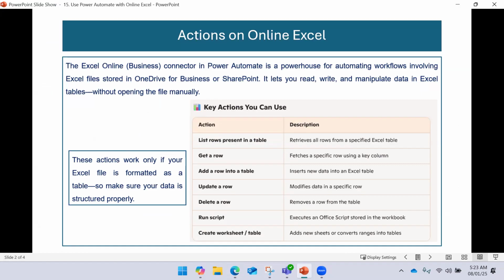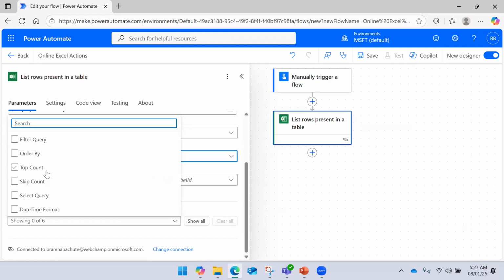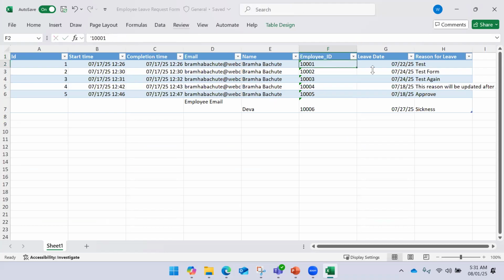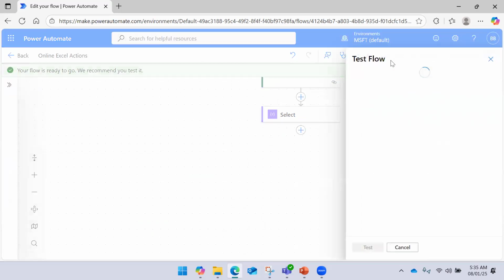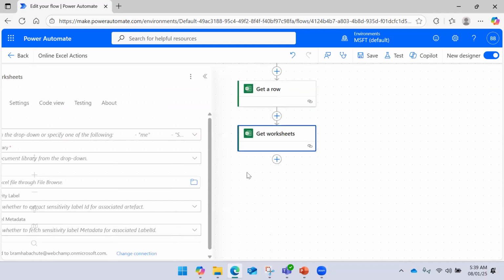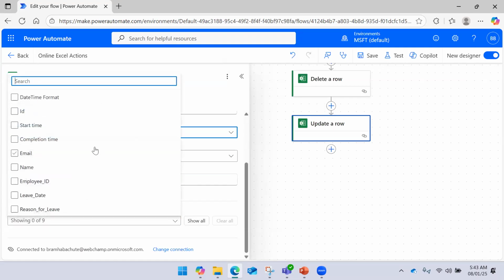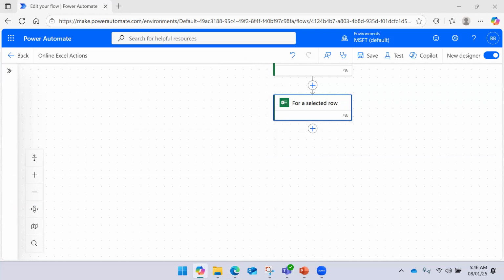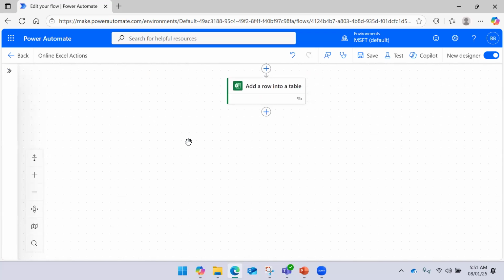Power Automate 16: Use Excel Online Connector in Power Automate | Excel on OneDrive or SharePoint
How to Use Excel Online Connector in Power Automate | Excel on OneDrive or SharePoint

Learn how to use the Excel Online (Business) connector in Power Automate to automate tasks with Excel files stored in OneDrive or SharePoint. In this video, we'll walk through how to read, write, and update Excel tables using cloud flows. This is a complete guide for beginners and professionals looking to automate Excel-based workflows using Power Automate.

🔍 Topics Covered:

Setting up Excel files in OneDrive/SharePoint

Creating flows with Excel Online (Business) connector

Adding rows, updating data, and retrieving table records

Best practices and limitations